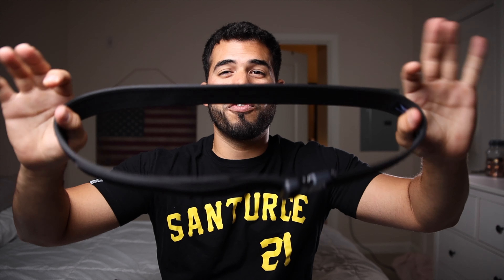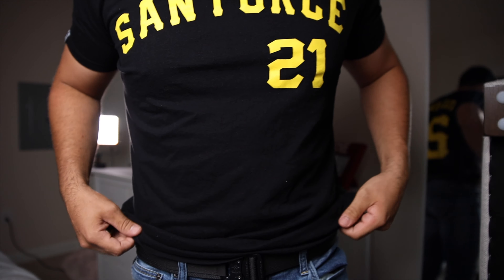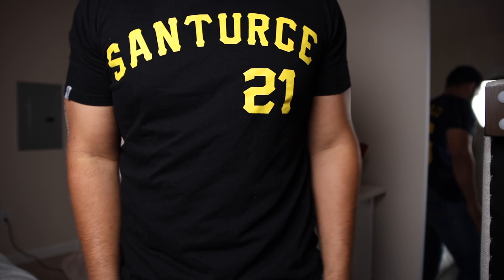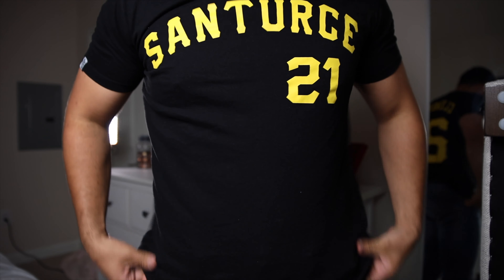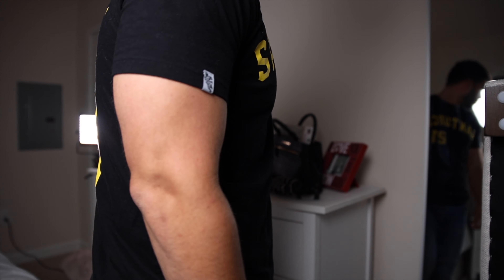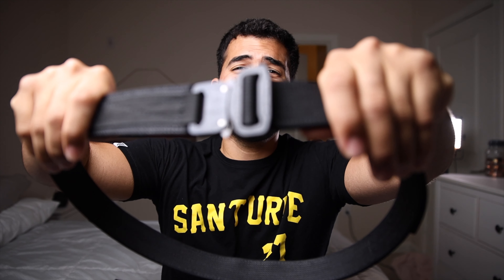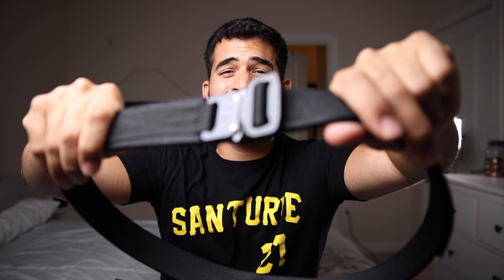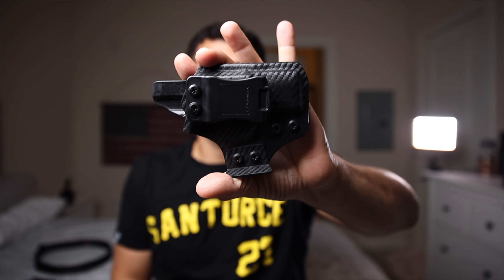3 Ways to Stop Printing | Concealed Carry Tips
These are three different ways that I personally use to avoid printing while concealed carry. First for me is to have a great kydex holster. You can carry appendinx or any other position but regarding of the position you need the best holster you can get. The second tip is to be aware of the clothes that you are wearing. If you wear something too big you will look stupid but if you wear too little clothers it might give away that you have a firearm on you. And the thrid tip is to practice at the shooting range or even at your house to concealed carry adn draw your gun efficiently.

The more discrete holster IWB

EDC Carry 2019
AirPods 2
Benchmade Bugout
Small Knife
Leather Wallet
Olight Pl Mini 2

YOUTUBE SETUP
Main Camera
Main Lens
Small Lens